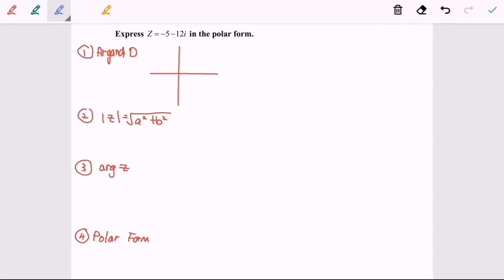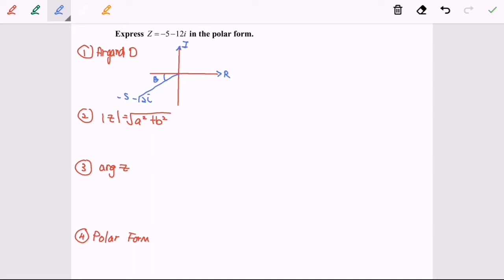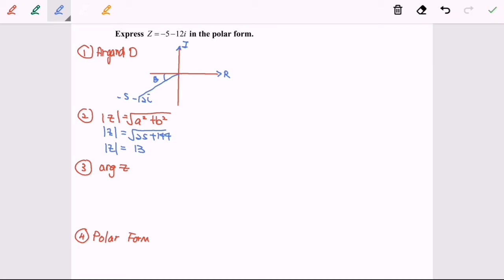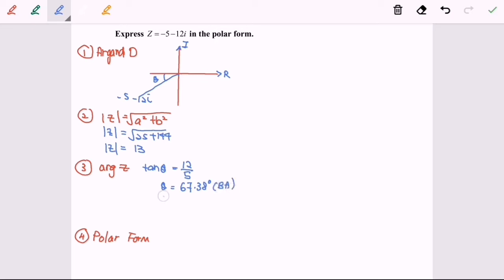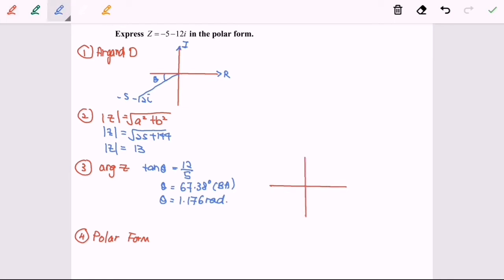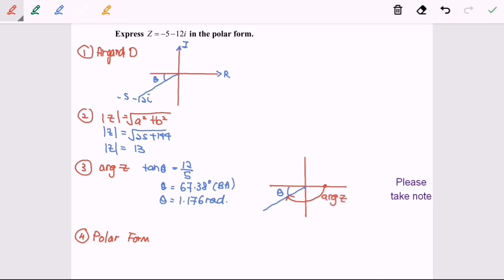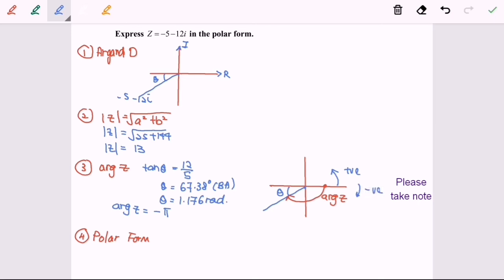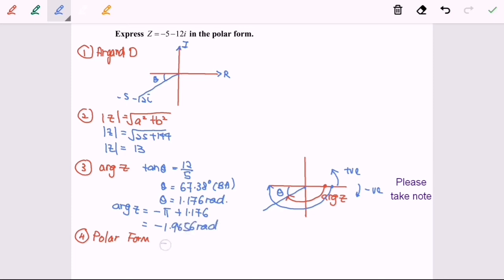T1 Complex number_6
Converting complex number (cartesian to polar form) Q3